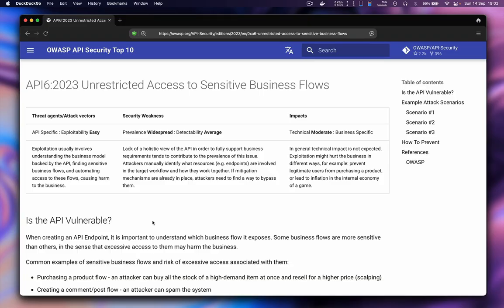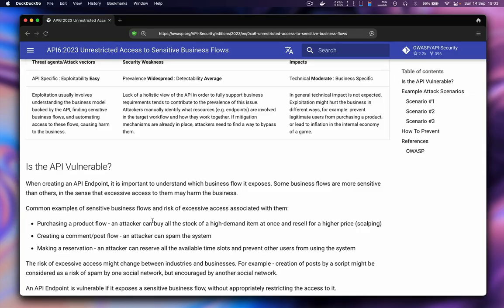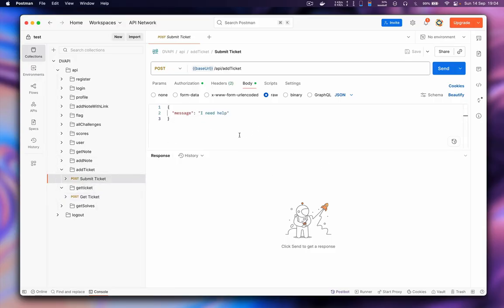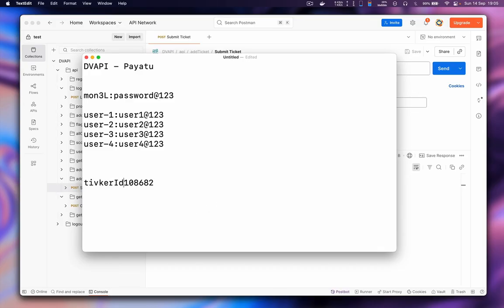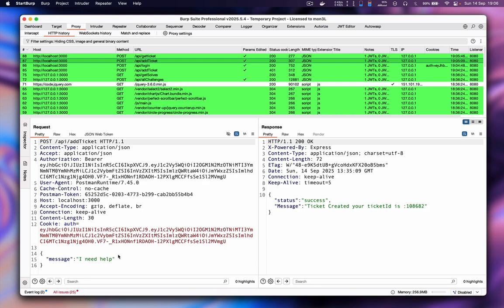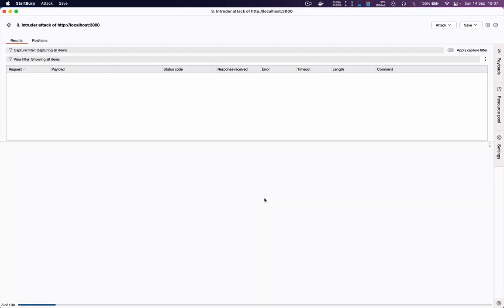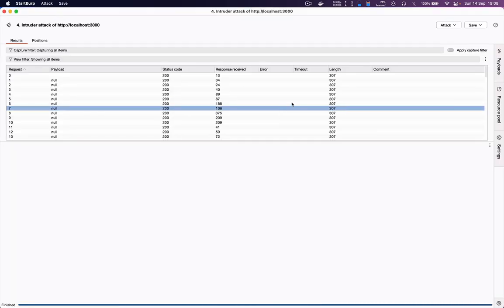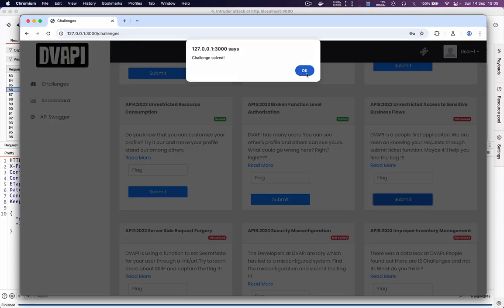API6:2023 - Unrestricted Access to Sensitive Business Flows | API Pentest